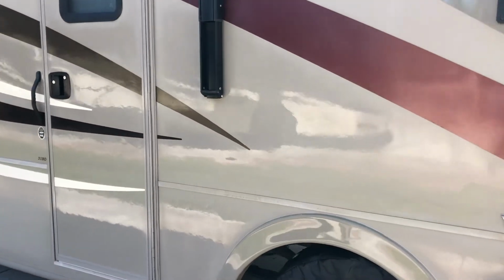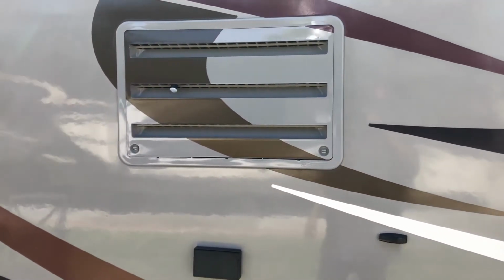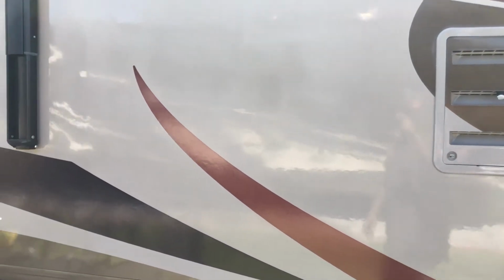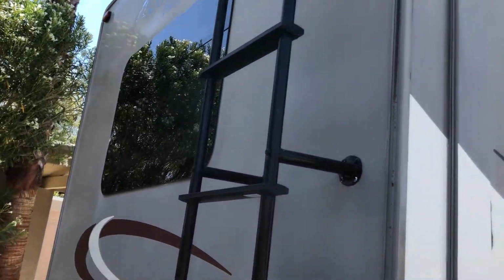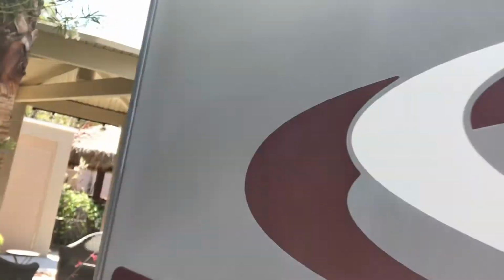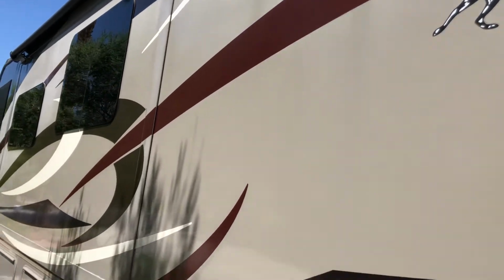Oxidation removal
More videos to come on the process